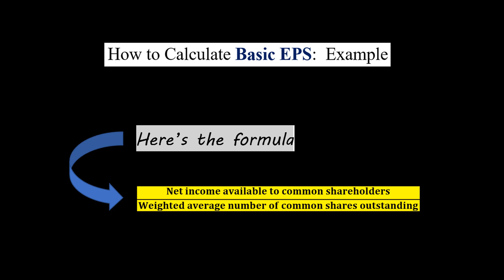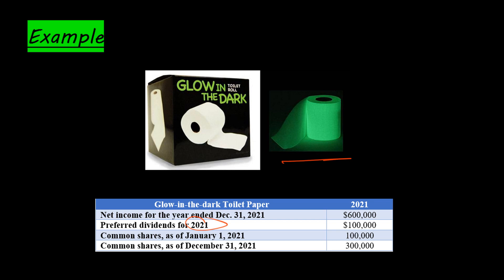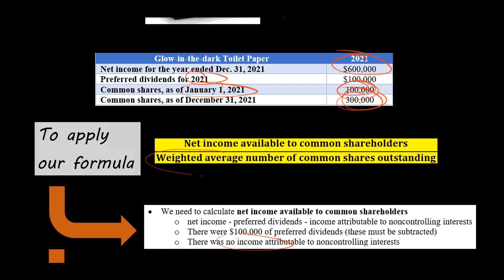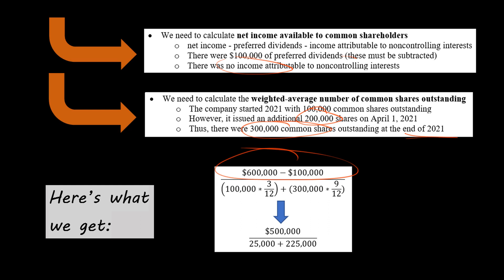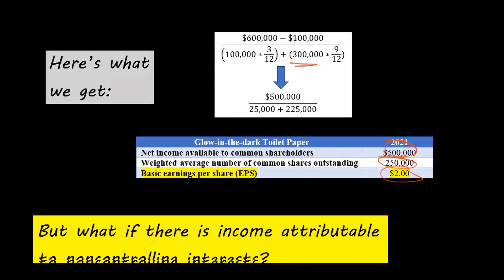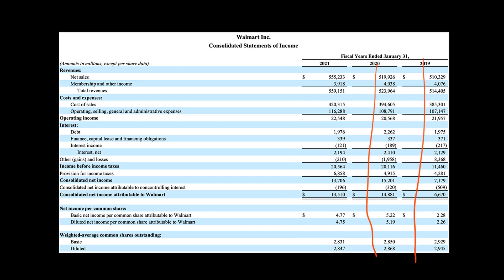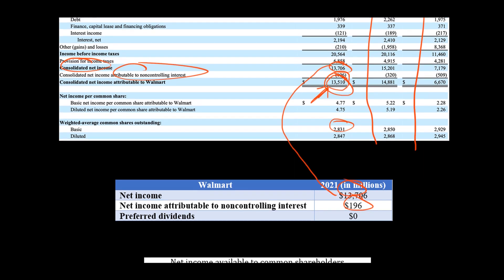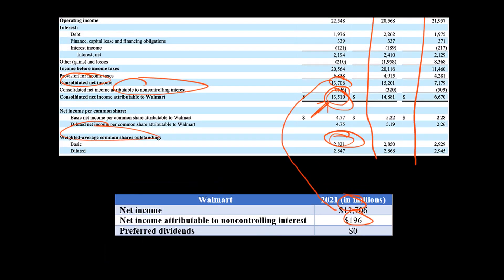Basic Earnings Per Share Calculation Example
Here’s the formula for calculating basic earnings per share (EPS):

net income available to common shareholders / weighted average number of common shares outstanding = basic EPS

Where net income available to common shareholders is:
net income - preferred dividends - income attributable to noncontrolling interests

Here's an example:  the company Glow-in-the-dark Toilet Paper had net income of $600,000 for 2021.  The company had $100,000 of preferred dividends and didn't have any income attributable to noncontrolling interests.  The net income attributable to common shareholders was thus:

On January 1, 2021 the company had 100,000 common shares outstanding.  On April 1, 2021 the company issued an additional 200,000 common shares.  Thus, on December 31, 2021 the company had 300,000 common shares outstanding.  The weighted-average number of common shares outstanding for 2021 was thus:

(100,000 x 3/12) + (300,000 x 9/12) = 250,000

The company's basic earnings per share for 2021 was thus $2, calculated as follows:

ACCESS INDEX OF VIDEOS
CONNECT WITH EDSPIRA
CONNECT WITH MICHAEL
ABOUT EDSPIRA AND ITS CREATOR